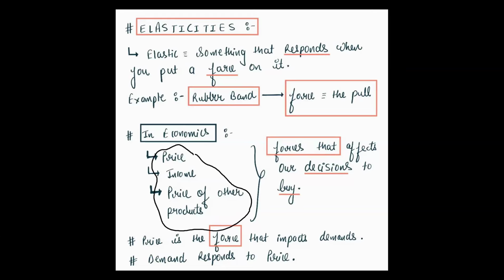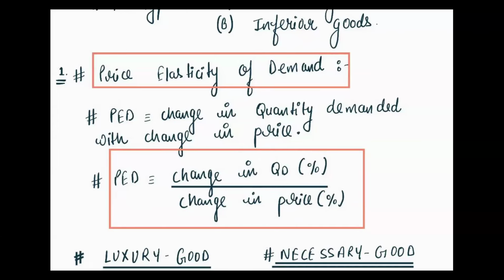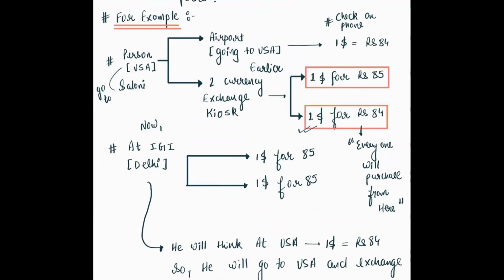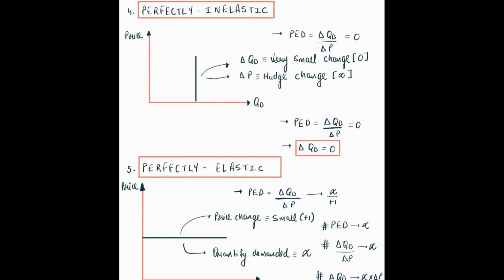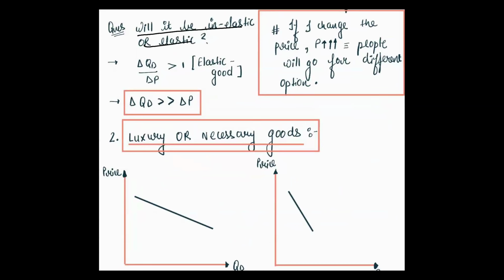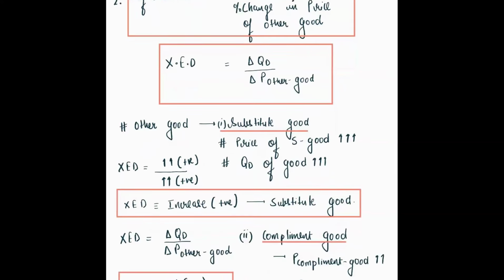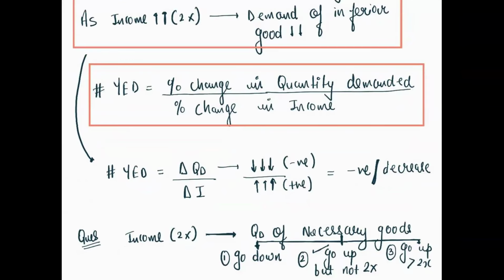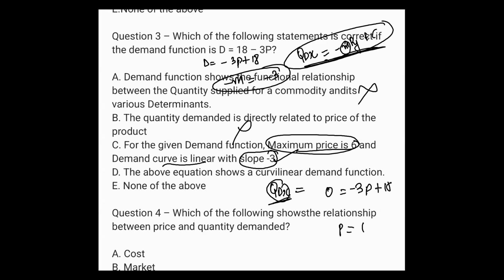Complete Elasticity of Demand for SEBI Grade A | Simplified with Examples & Tricks 💡sebigradea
🎯 ELASTICITY OF DEMAND – Complete Economics Lecture for SEBI Grade A 2025
In this 60-minute session, we decode one of the most important concepts in Microeconomics — Elasticity of Demand.
From basic definitions to advanced applications, this video covers everything you need for SEBI Grade A Phase I & Phase II Economics.

📚 What You’ll Learn:

✅ Meaning & Concept of Elasticity
✅ Law of Demand vs Elasticity of Demand
✅ Types of Elasticity – Price, Income, Cross & Promotional
✅ Degrees of Elasticity (Perfectly Elastic, Inelastic, Unitary)
✅ Methods of Measurement – Percentage, Total Expenditure, Point & Arc
✅ Factors Affecting Elasticity
✅ Importance in Business & Government Policies
✅ Practice Questions & PYQ Integration

🏦 Perfect For:

SEBI Grade A 2025 (Economics & Management Paper)

RBI Grade B (Phase II – ESI / FM)

NABARD Grade A (ESI Concepts)

All aspirants wanting conceptual clarity in Microeconomics

🔥 Timestamps
00:00 – Introduction & Objectives
02:10 – Concept of Elasticity
08:00 – Types of Elasticity
23:15 – Degrees of Elasticity
28:20 – Measurement Methods
45:15 – Factors Affecting Elasticity
49:30 – Importance & Applications
57:00 – Summary & Takeaways

At Clarity4Sure (C4S), we help aspirants crack Regulatory Body Exams with conceptual depth and practical insight.
Join India’s most trusted mentorship platform for SEBI, RBI & NABARD Exams.